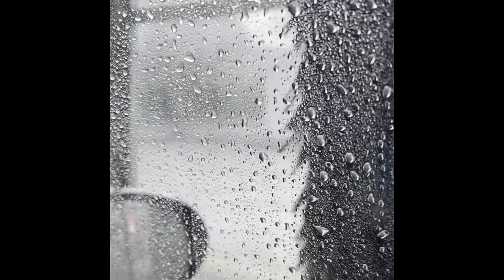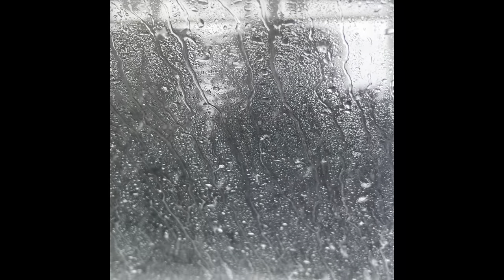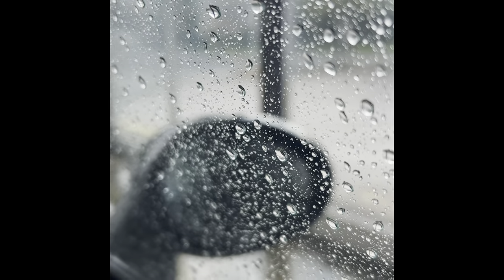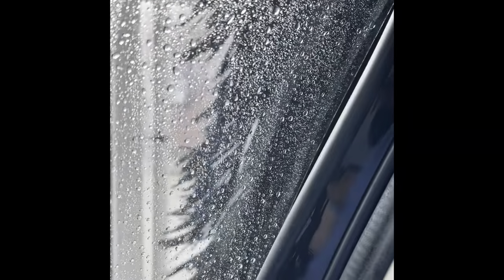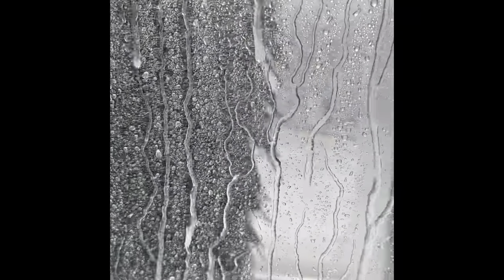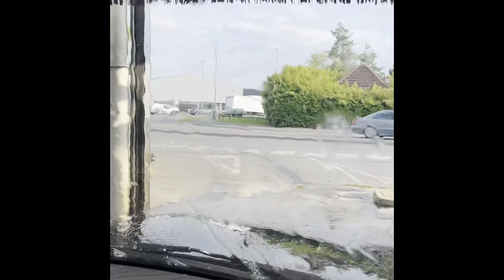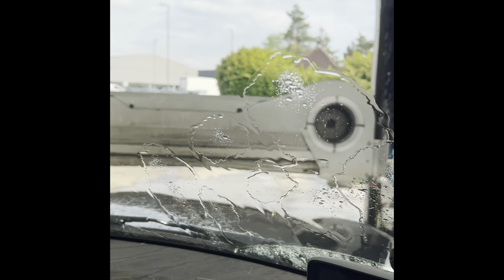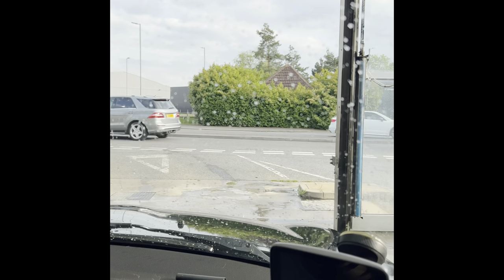Sainsbury’s Car Wash Cheltenham. Is it worth £8.50?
Something a little bit different to the channel however anyone who knows me personally will know I’m a huge lover of keeping my car fresh and clean and looking sparkly!

Well a good car wash can help with this but is the newly improved car wash at Sainsbury’s in Cheltenham really worth the £8.50 for the ultimate plus wash?